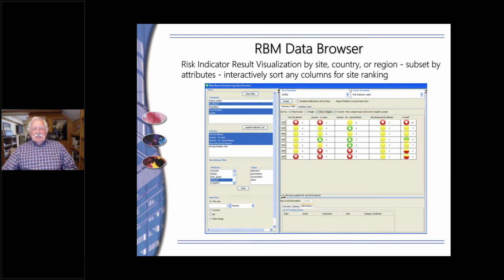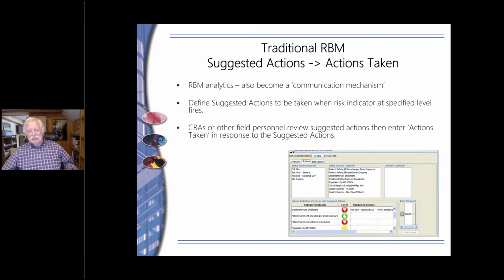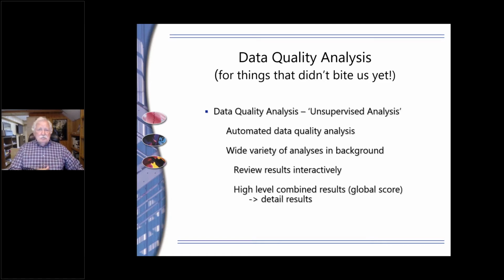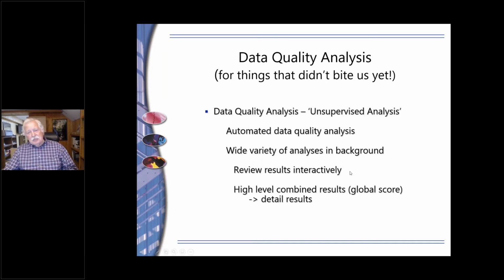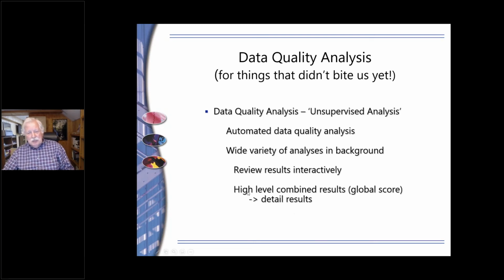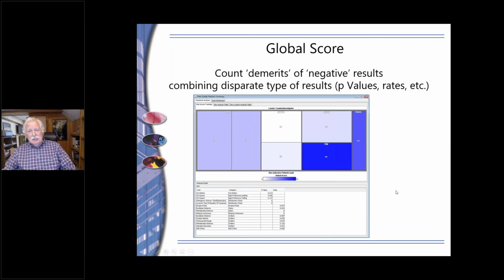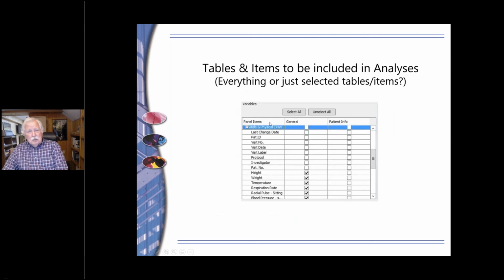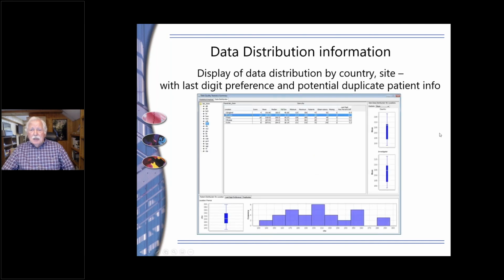RBM: Centralized Statistical Monitoring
PHUSE Frenchtown Virtual SDE 2020 – RBM:Centralized Statistical Monitoring – Eric Herbel, Integrated Clinical Systems